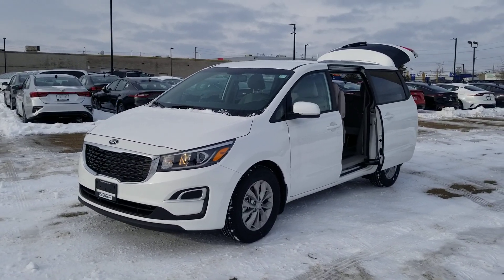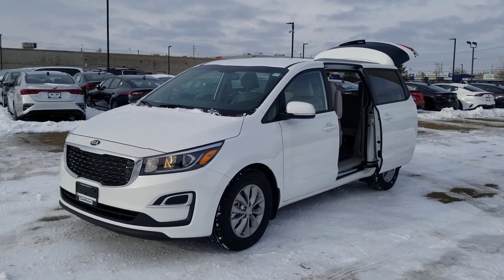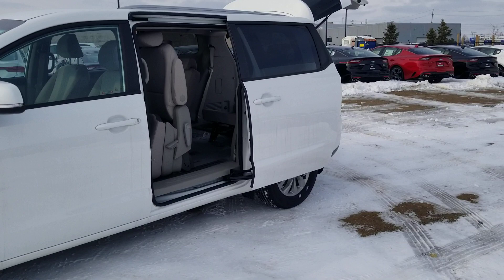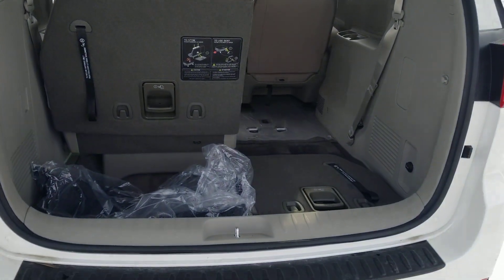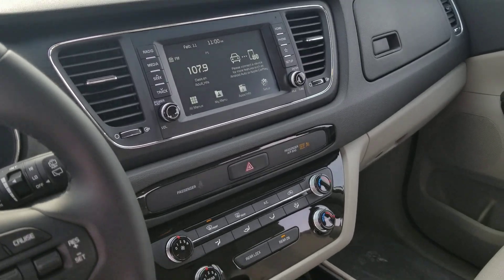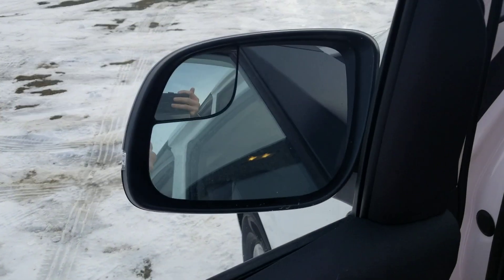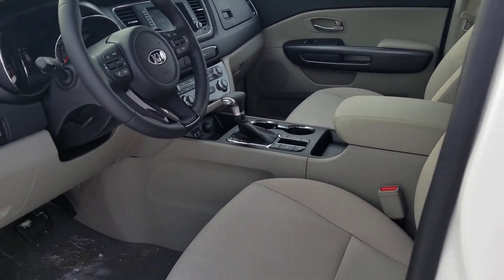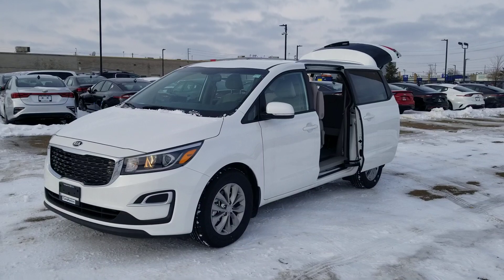2020 KIA Sedona LX for Guy at Georgetown KIA